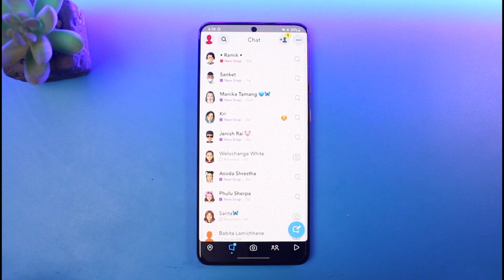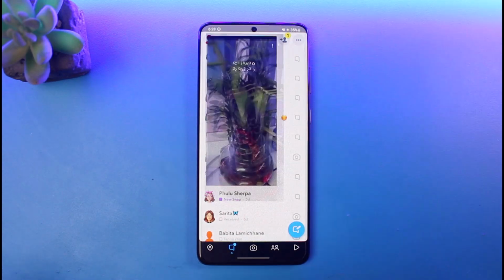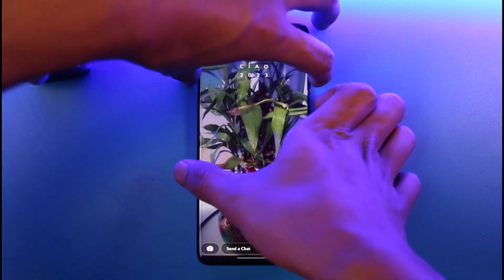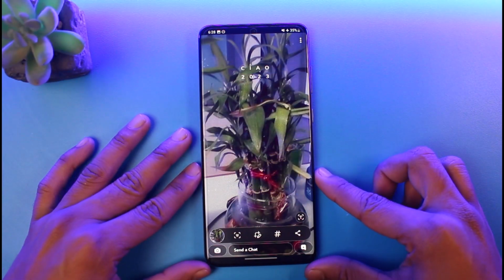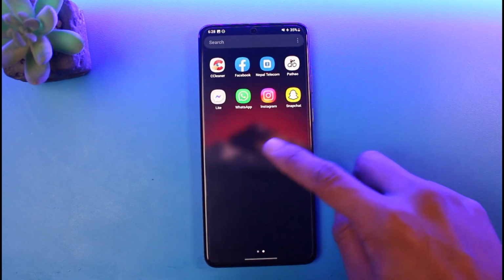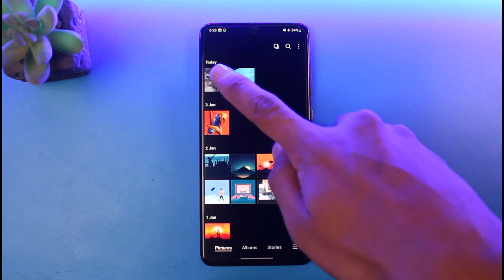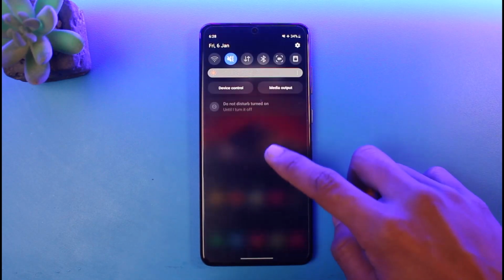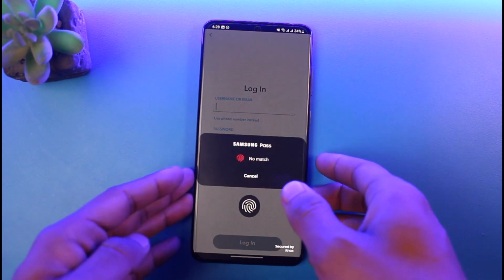Screenshot on Snapchat Without Them Knowing ! (100% Working)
This video guides you through an easy step-by-step process to take a screenshot on Snapchat without them knowing. So make sure to watch this video till the end.

~ Chapters:
0:00 Introduction
0:15 General Info
0:29 Screenshot on Snapchat Without Them Knowing
1:46 Conclusion